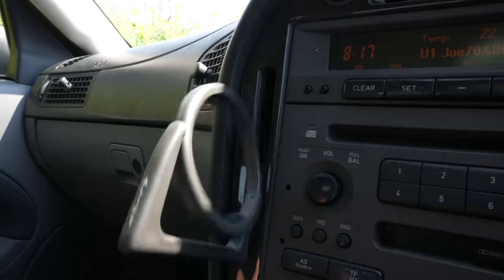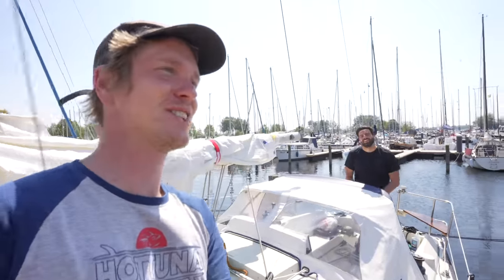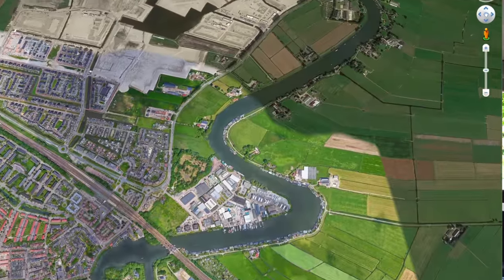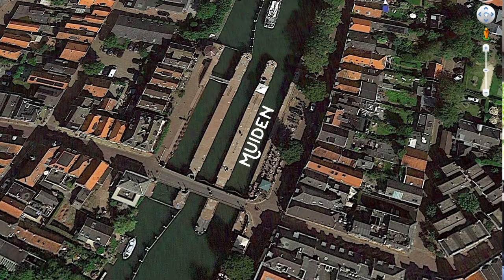Preparing to Motor My $2000 Catamaran To Amsterdam | Wildling Sailing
Book Freek and Noemie's boat!